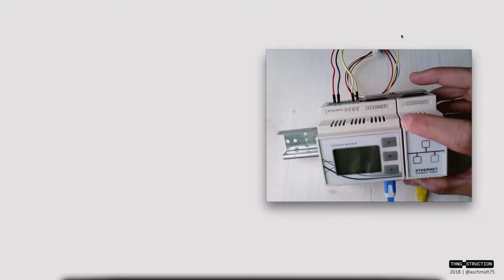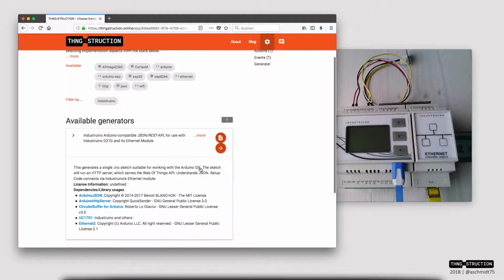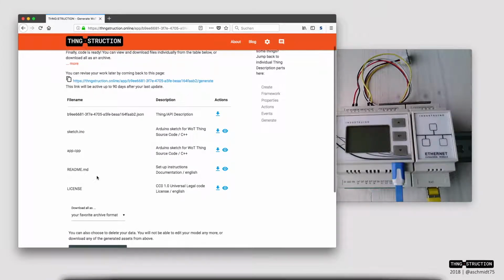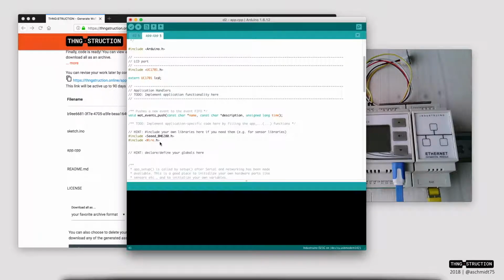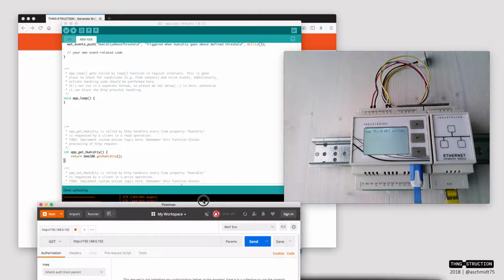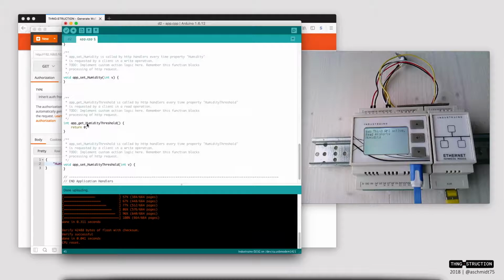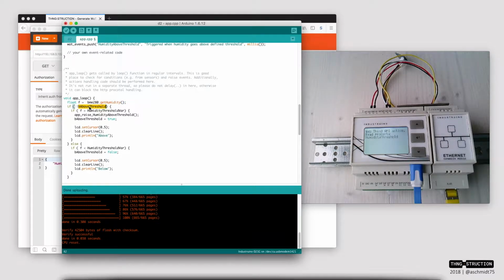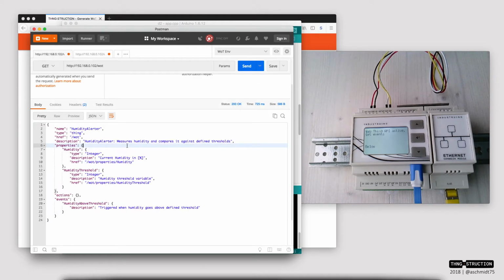Industruino PROTO, Part 5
Modeling a WebThing API and generating code